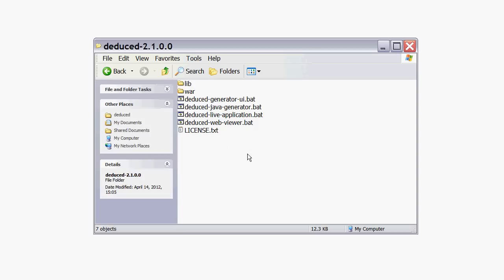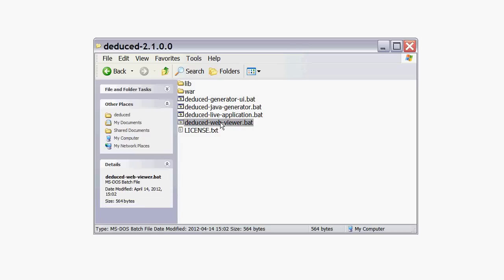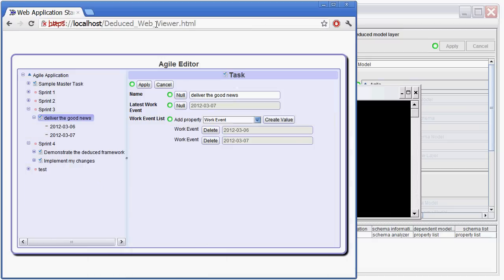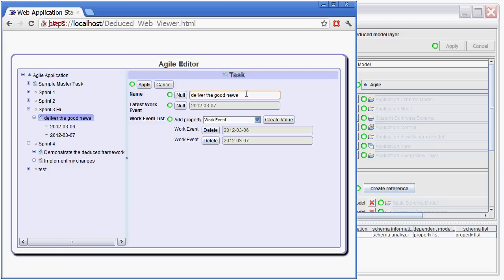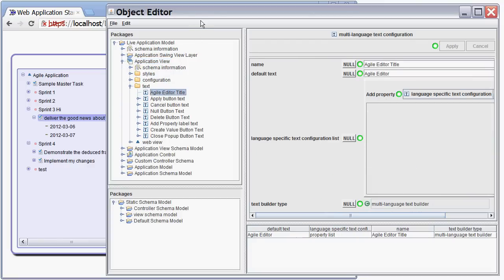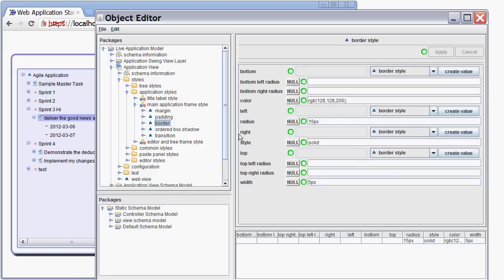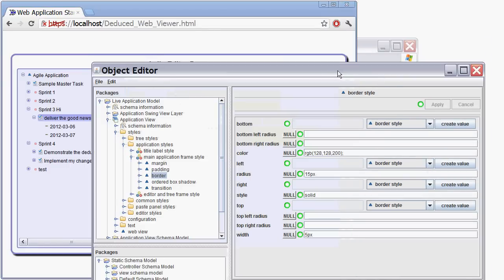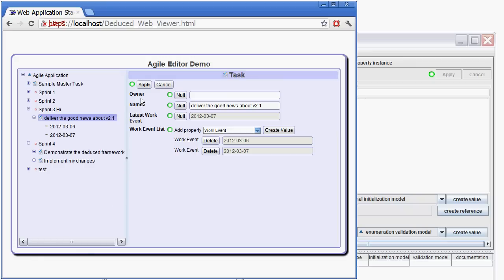Deduced 2.1 introduction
Introduction to the new web view feature of the Deduced Framework version 2.1.